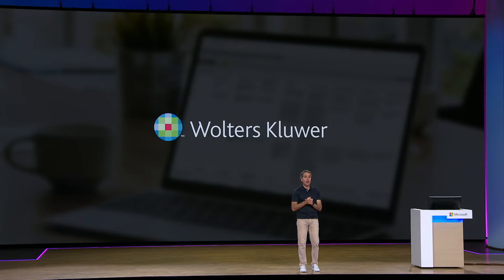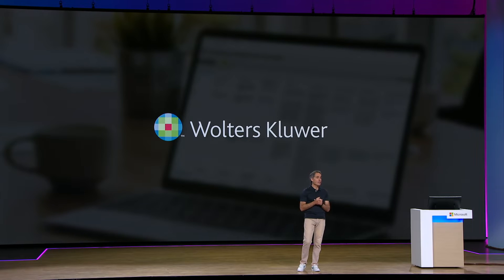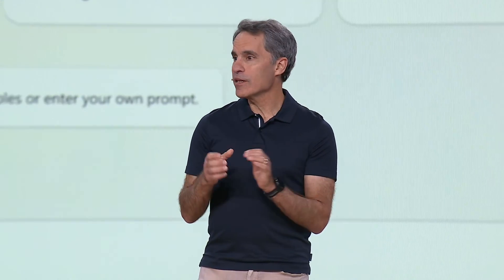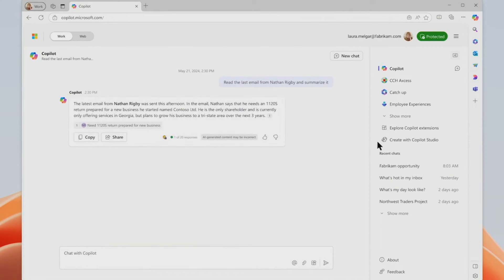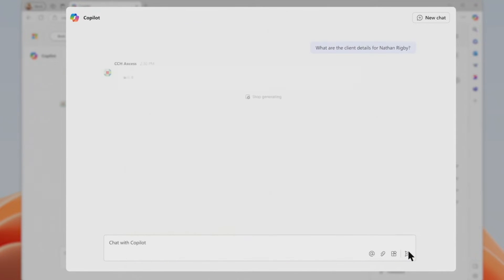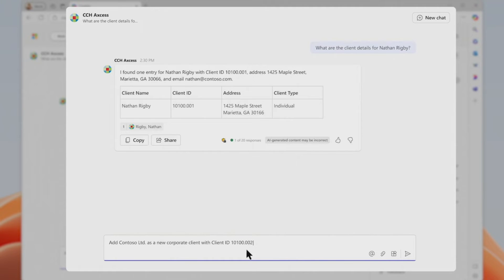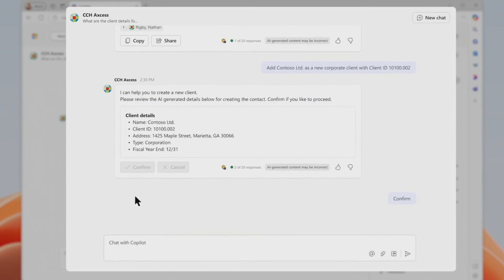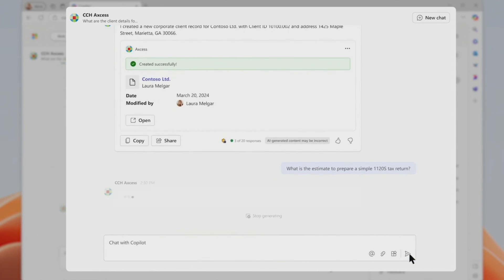Elevating the professional with CCH Axcess and Microsoft Copilot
Introducing an innovative new extension to CCH Axcess using Microsoft Copilot. The Copilot extension features a conversational way of interacting with workflows within CCH Axcess. Customers can use natural language to ask questions to query information, but also start actions. Check out the live demo from the Microsoft Build 2024 Conference Keynote.